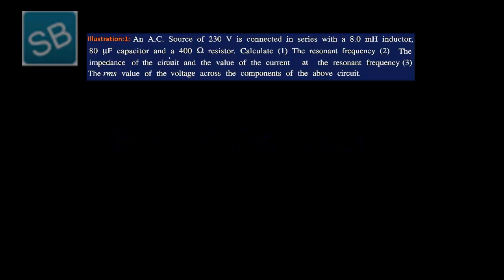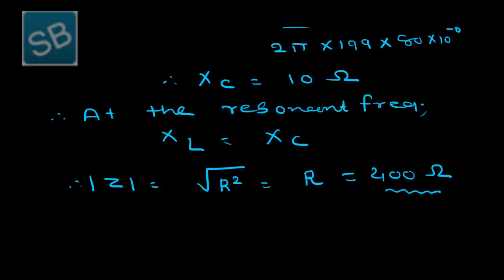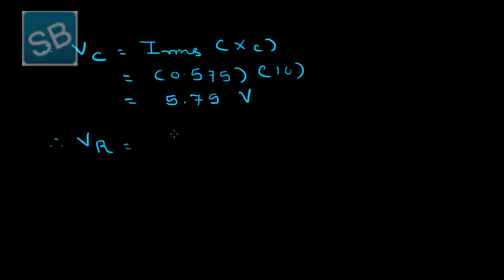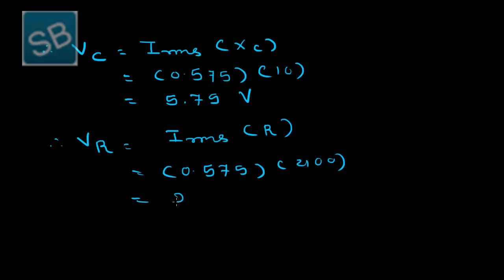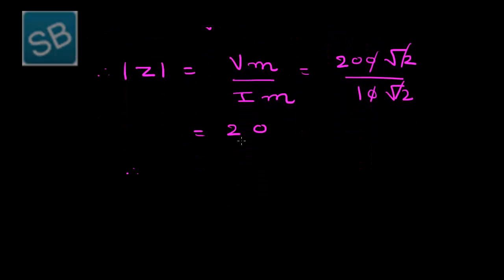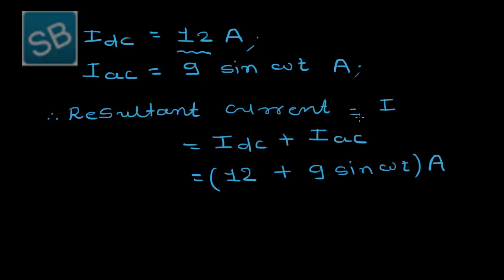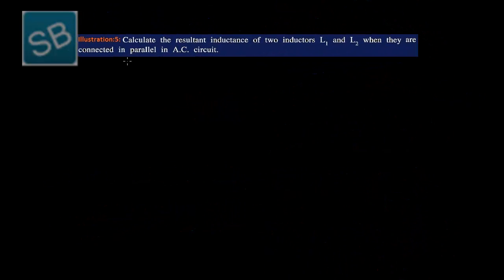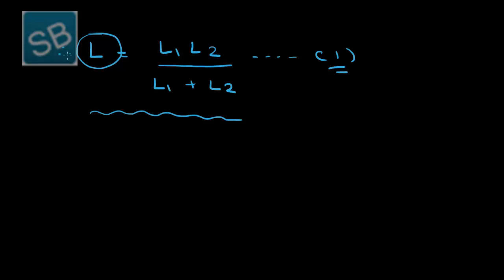12 Illustration 1 to 5